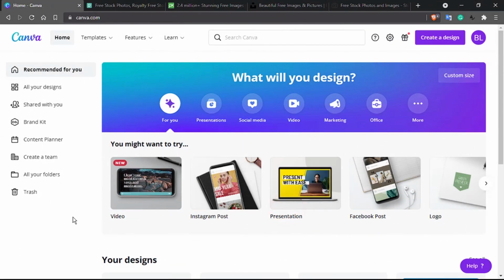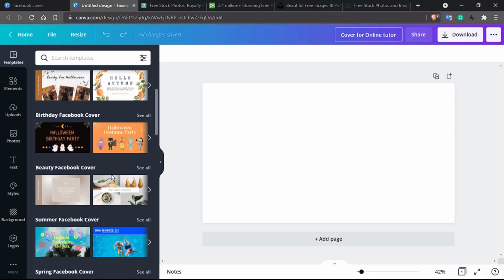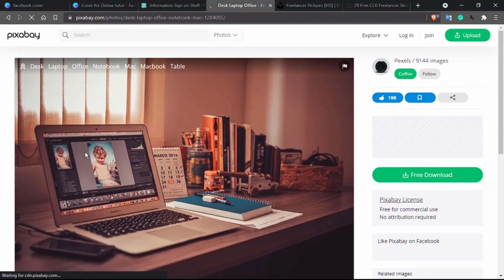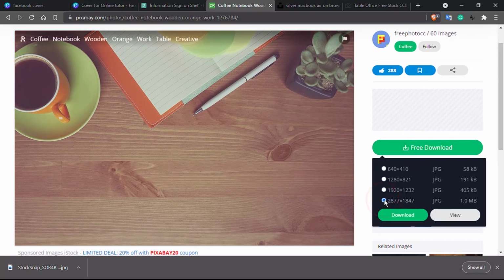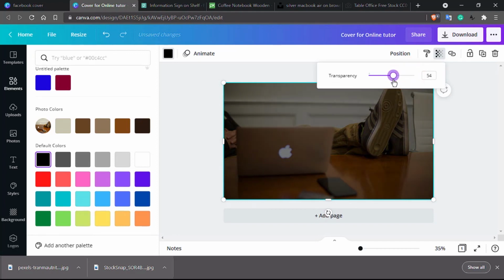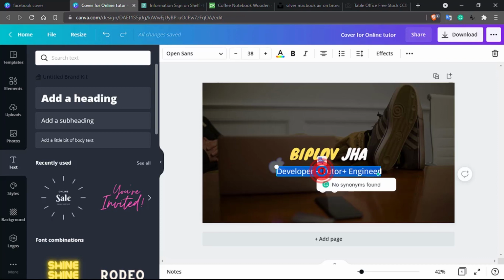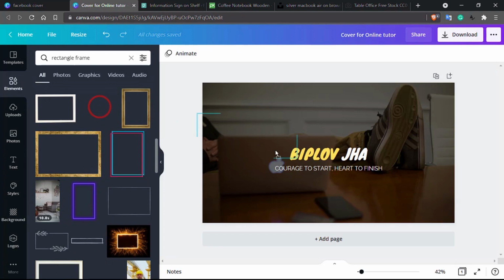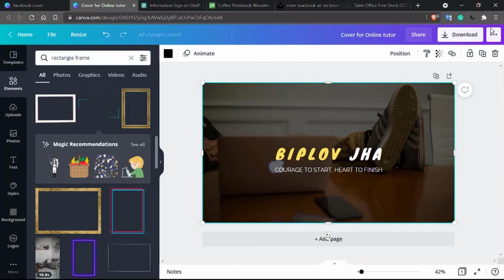Canva for Facebook Covers: How to Create a Profile That Makes an Impression | A step by step guide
In this video, we're going to show you how to create a stunning Facebook cover using Canva. We'll cover everything from setting up your design, to creating a cover that reflects your brand and appeals to your target audience. You'll learn how to use Canva's features and tools to create a cover that stands out and grabs the attention of your target audience. We'll also go over best practices for creating covers that are optimized for engagement, and how to measure the success of your cover using Canva's analytics tools. Additionally, you will learn some tips and tricks for creating a consistent cover design that showcases your brand and gives a professional look to your profile. By the end of this video, you'll have the skills you need to start creating Facebook covers that get results and increase your visibility.